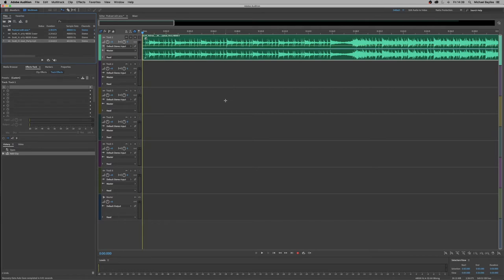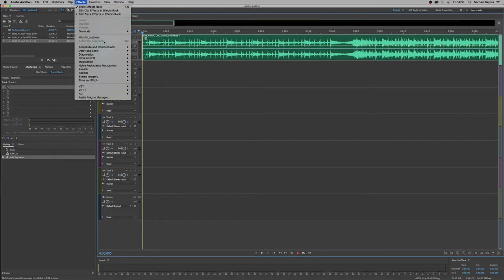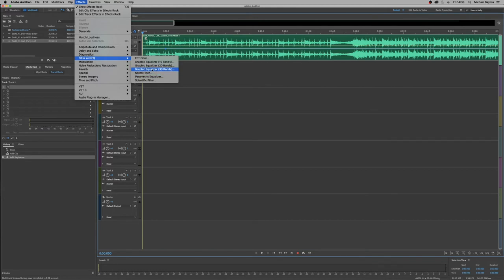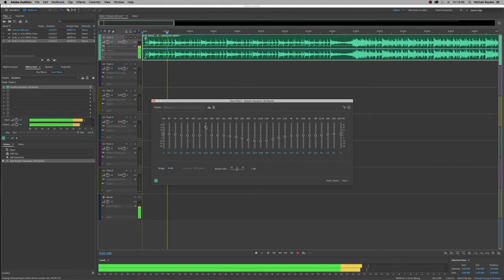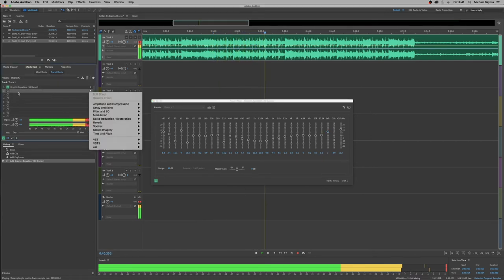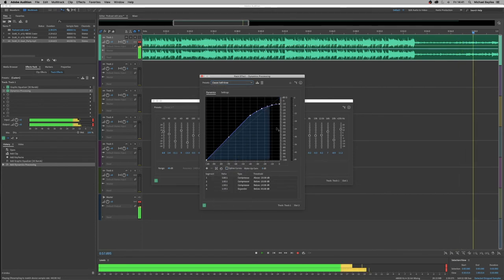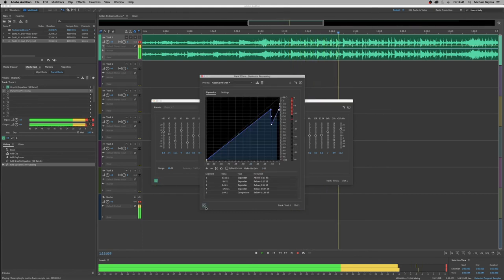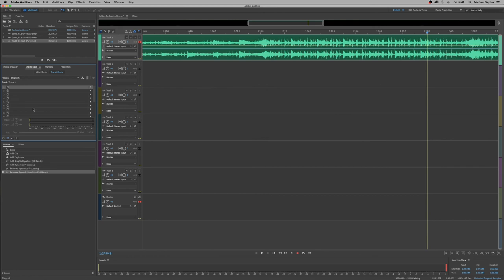How to add and remove effects on a TRACK in Adobe Audition